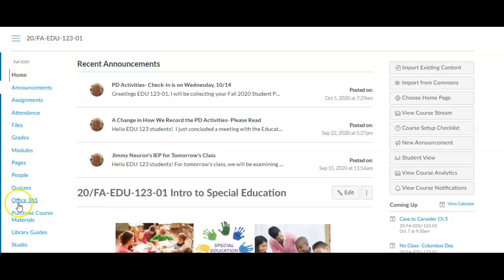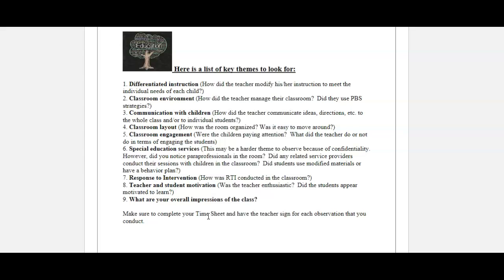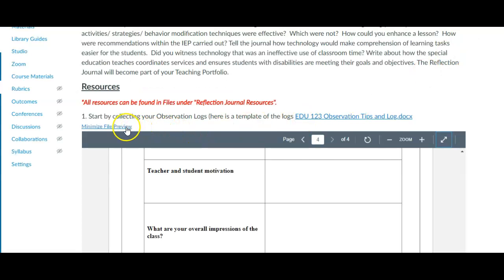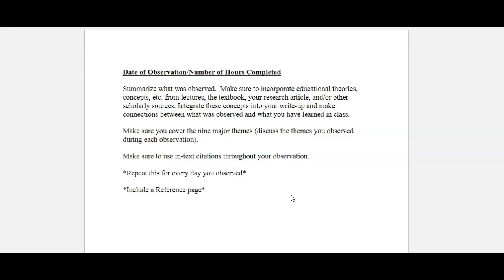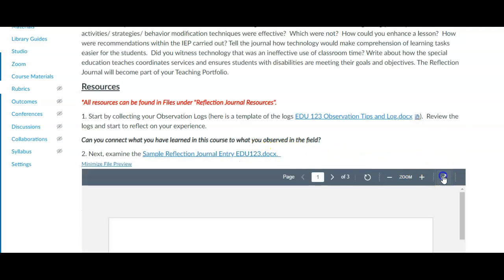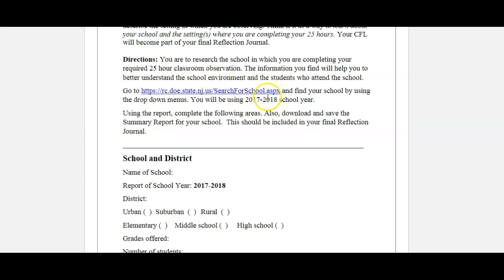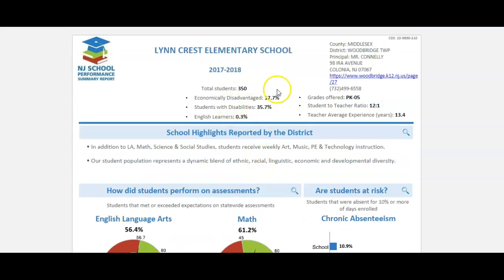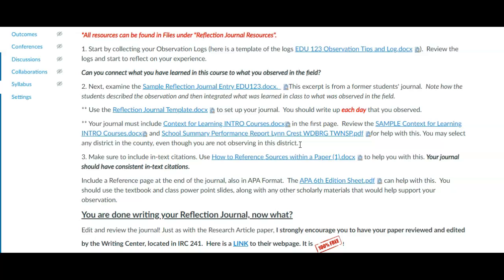How to Create the Reflection Journal using the Atlas videos